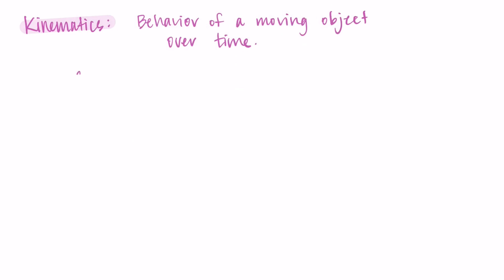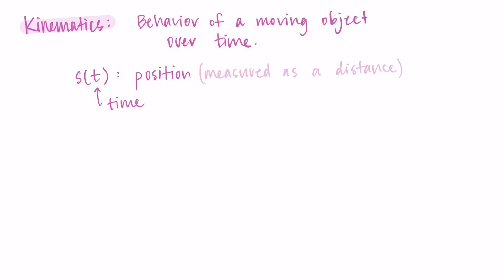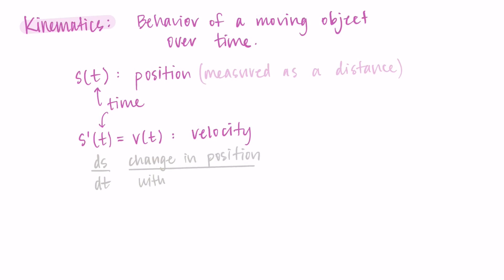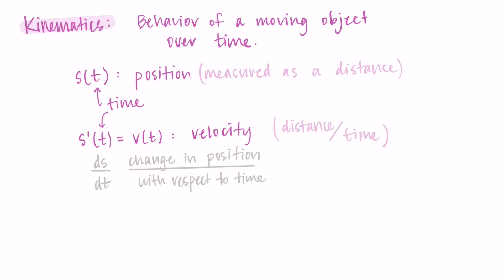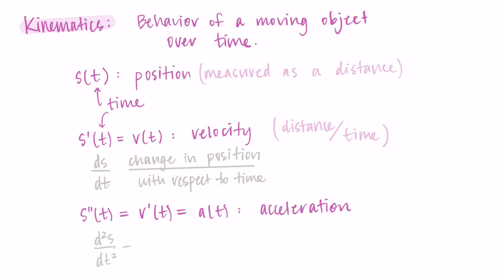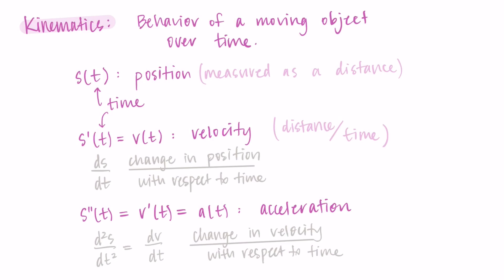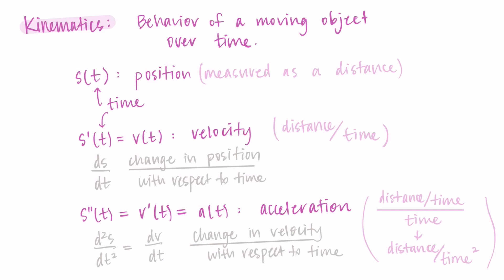Introduction to Kinematics (for Differential Calculus)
This video introduces kinematics, or how an object moves over time in one dimension, and discusses the relationship between position, velocity, and acceleration.